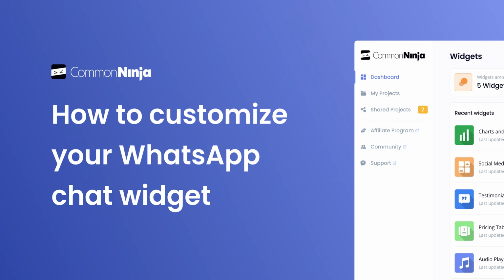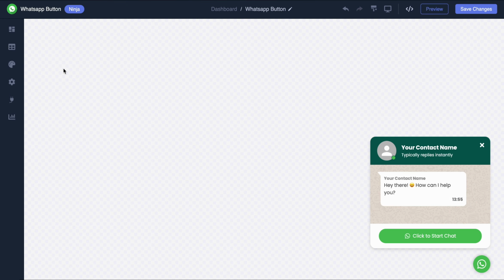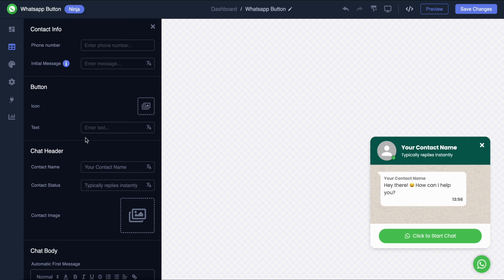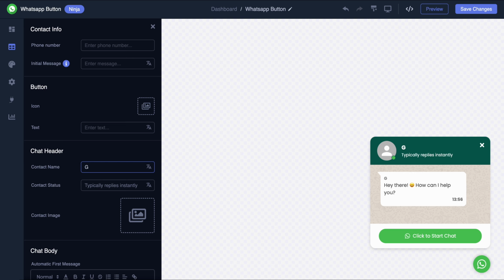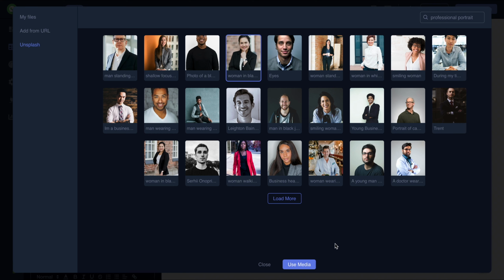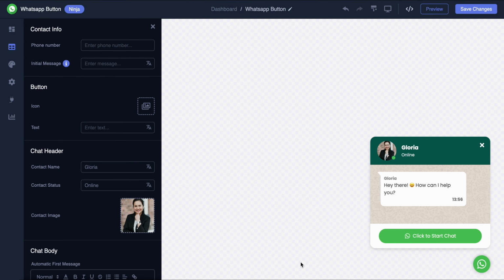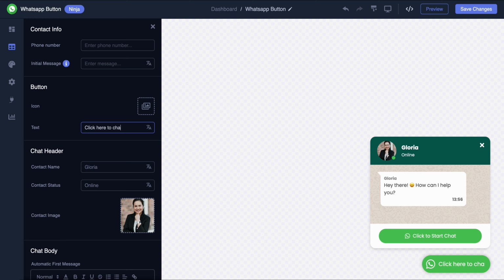How to Customize Your WhatsApp Chat Widget | Easy Step-by-Step Guide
In this tutorial, we'll walk you through the simple process of customizing your WhatsApp chat widget to match your style and personality. Whether you're a business owner looking to brand your communication or an individual wanting to add a personal touch, this video is for you.

To get started, we'll dive into the Common Ninja editor, where all the magic happens. Follow along as we explore the content section and show you how to tailor every aspect of your widget to perfection.

From the contact name and status to your own profile image, the possibilities for customization are endless. Watch as we demonstrate how easy it is to infuse your widget with your unique identity. 🎨✨
But we don't stop there! Learn how to rewrite the button text to reflect your brand's tone or simply showcase your creativity. With just a few clicks, you'll see your widget transform before your eyes. 💬🔧

By the end of this tutorial, you'll have your very own fully customized WhatsApp widget, ready to enhance your website's user experience and leave a lasting impression on your visitors. 🌟💻